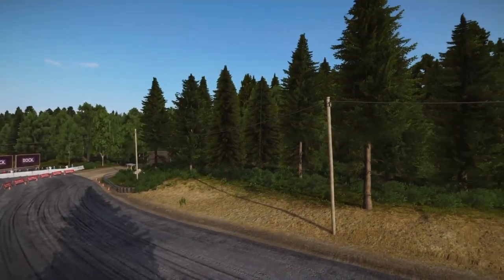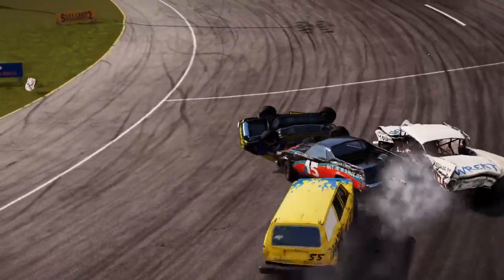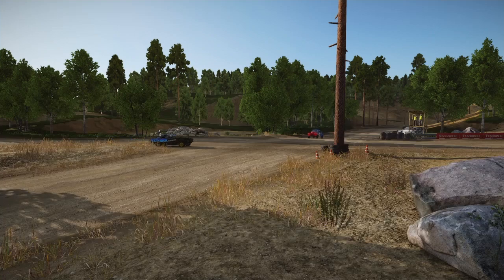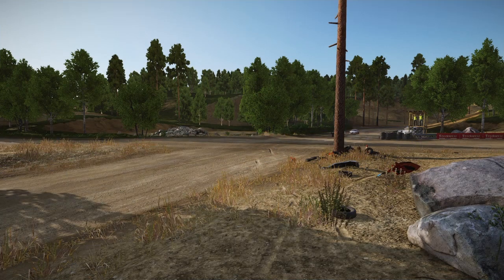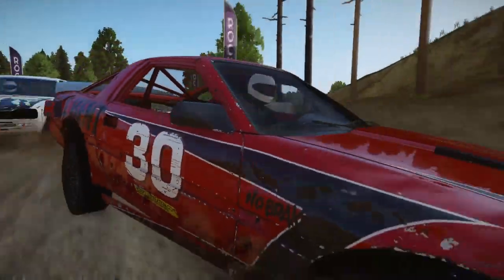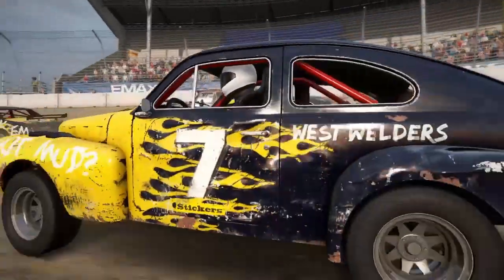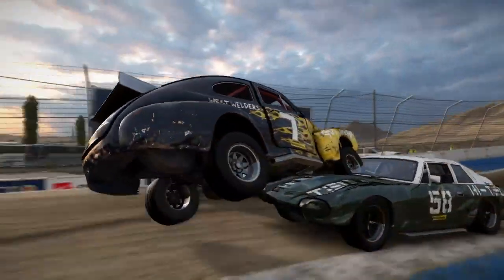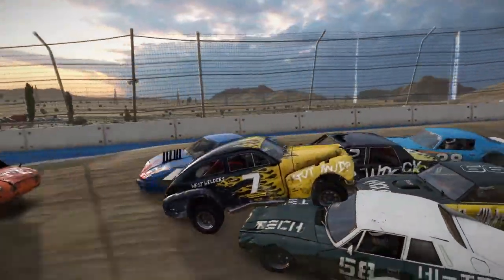Wreckfest Crash Compilation #1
The first video in my new series of Wreckfest Crash Compilation. This video shows the best crashes from Wreckfest that I've spotted while making my daily challenges, weekly challenges, season challenges, and online racing videos.